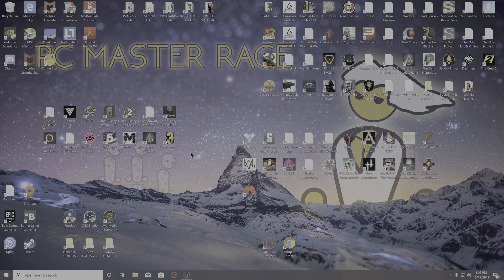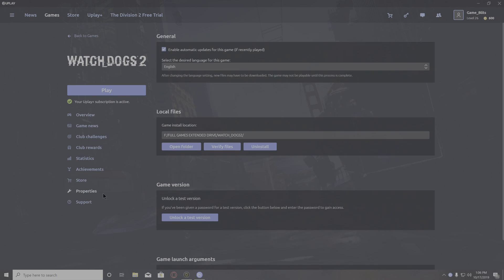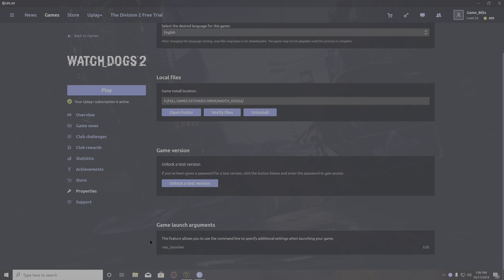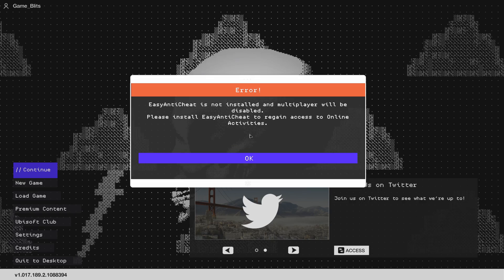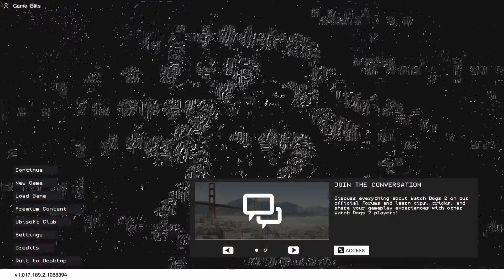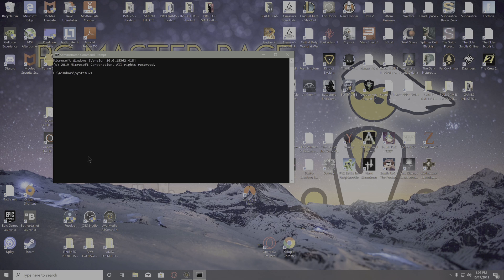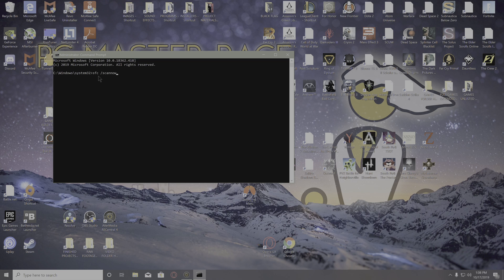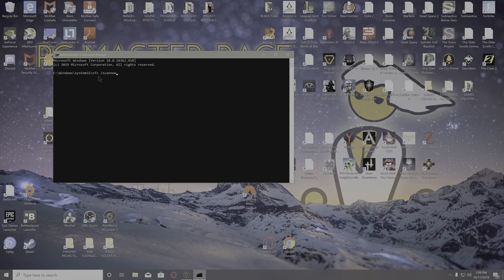How To Fix "Untrusted Sytem File" Game Crash | Easy Anti Cheat | Watch Dogs 2 + Watch Dogs Legion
► VIDEO DESCRIPTION: How To Fix "Untrusted Sytem File" Game Crash | Easy Anti Cheat | Watch Dogs 2 + Watch Dogs Legion

➡️ Want To Learn How You Can Make 10 GRAND Per Month? Want to see PROOF From Real People Like You? Can You Afford FREE? So Can Everyone, So Come Get PAID

           ►   Thank You From Tekblits For All Your Support!